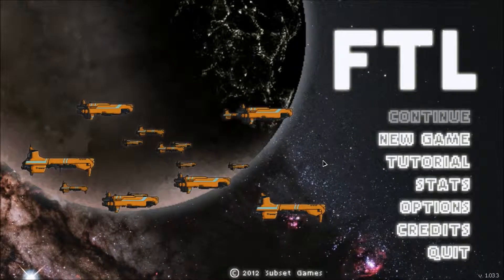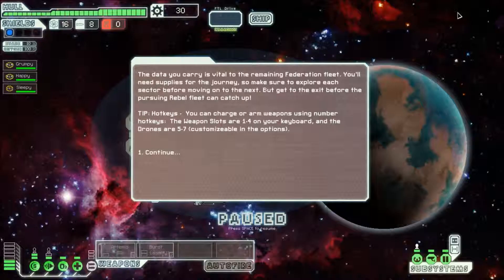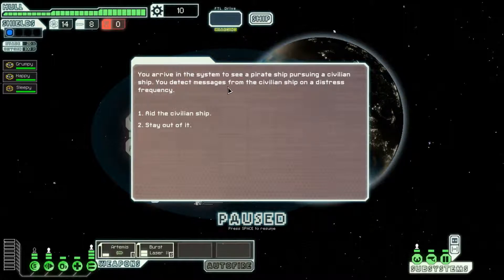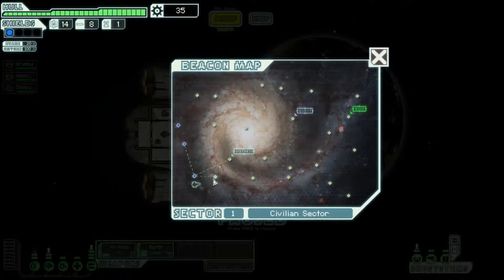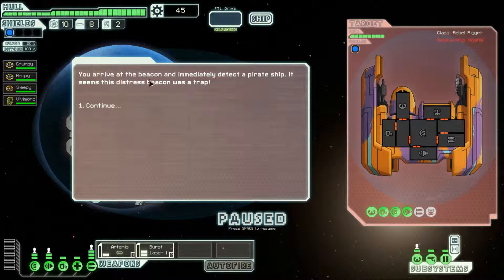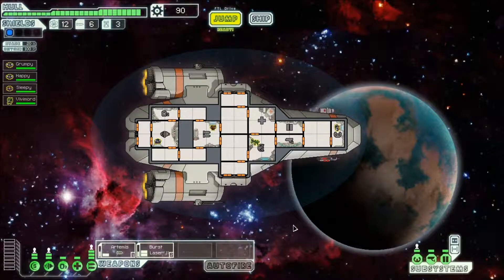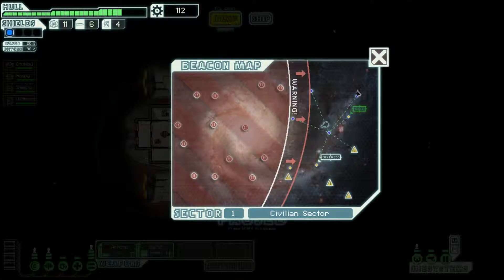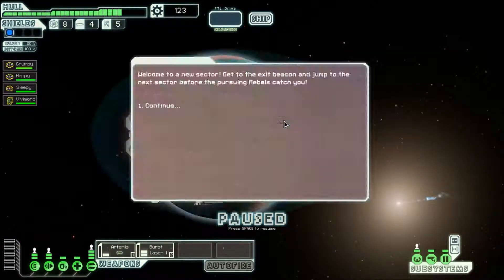LP - FTL - 1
Things actually start to happen. I know, right?